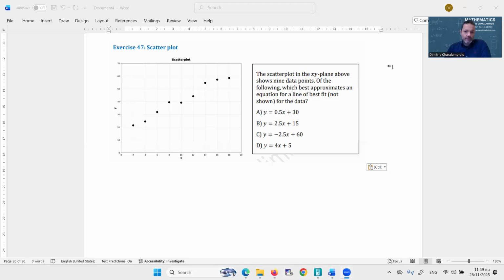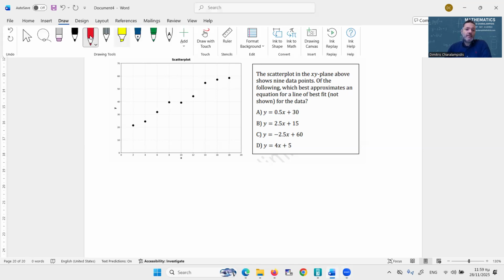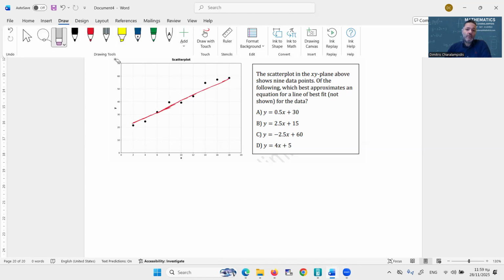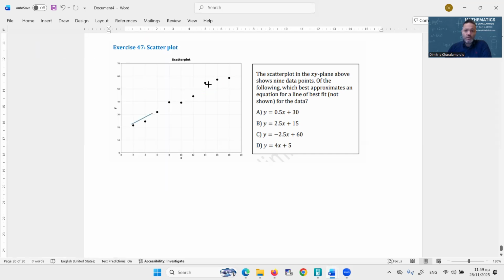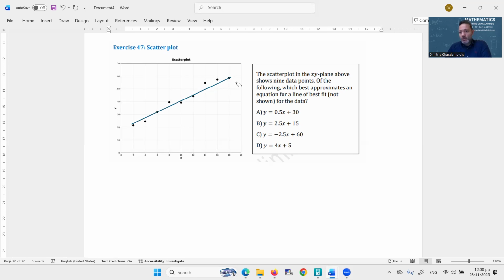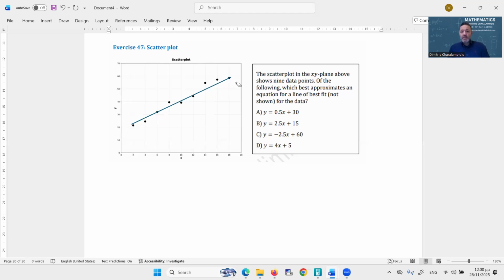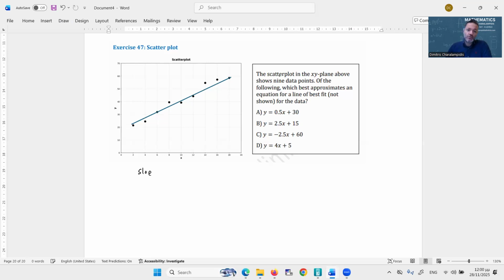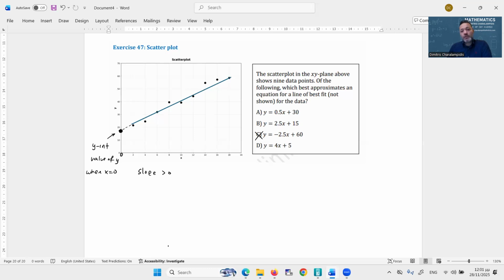s4e47 Scatter plot SAT Math solution